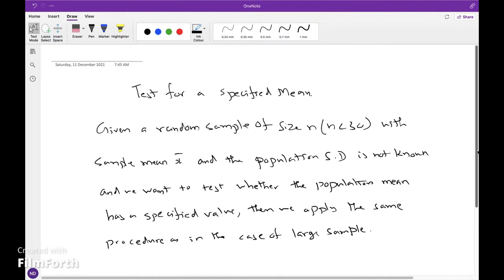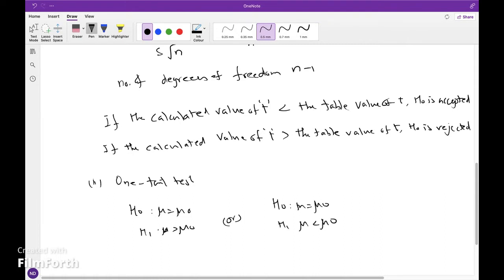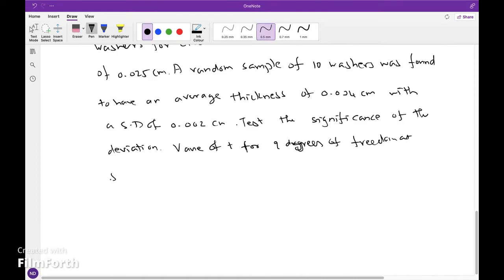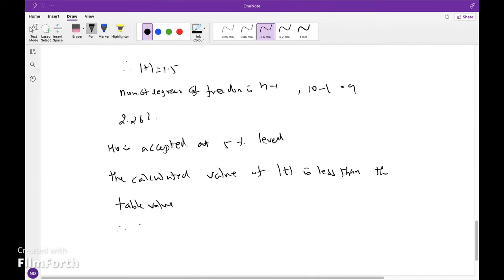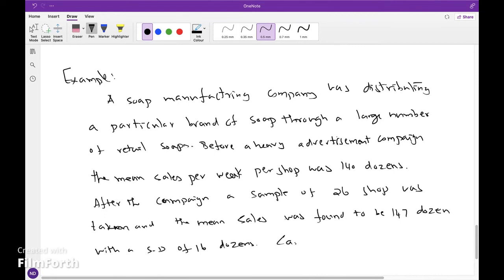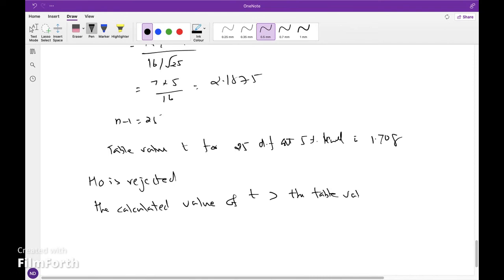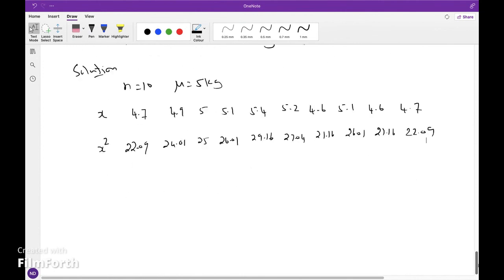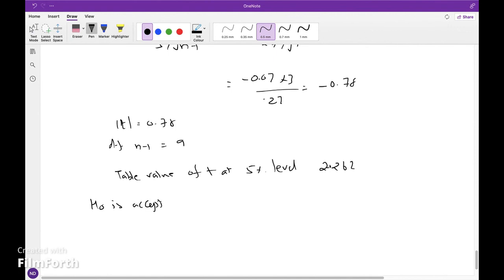SMALL SAMPLE T TEST PART II - 2/7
emstatonline